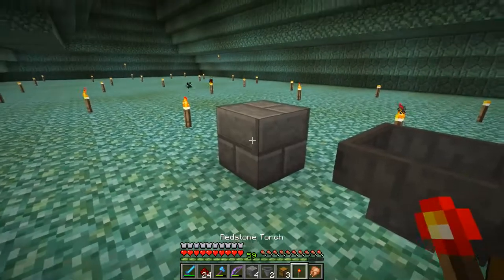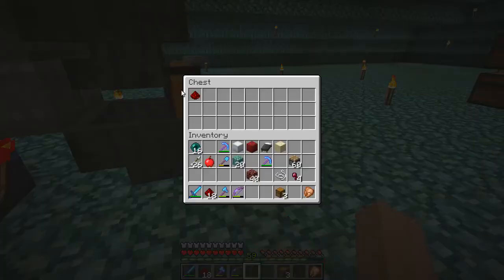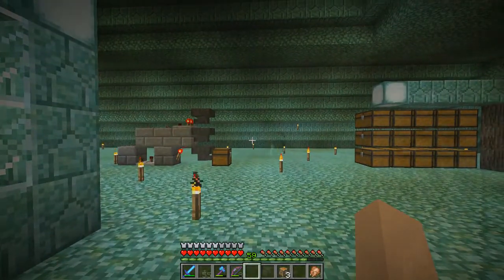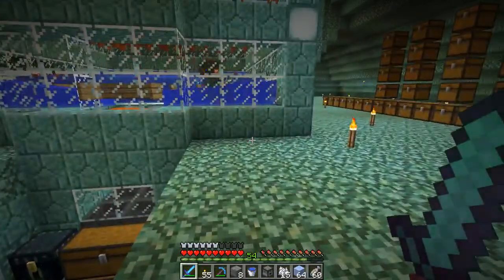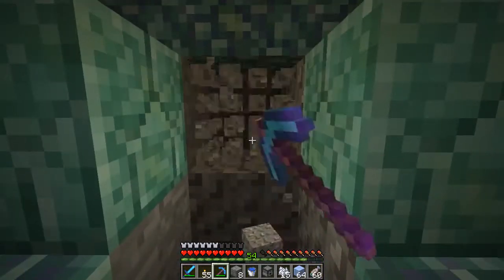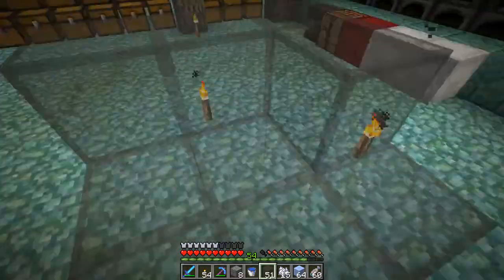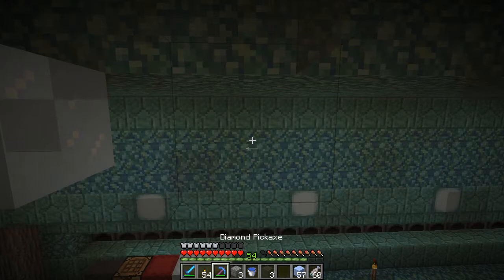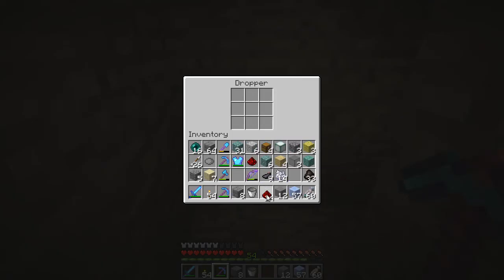Minecraft (1.12) SMP : BeachBlock Season 4 Episode 16 : Starting Storage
Ladies and Gentlemen, Boys and Girls, KIDS of all ages! Welcome back to Minecraft on the BeachBlock server!

That's right folks...welcome to season FOUR with our BeachBlock buddies. This season we will try to tame an amplified terrain world. Sky high bases, crazy contraptions, and all your favorite BeachBlockers!

In this installment from the BeachBlock server we start laying out our storage system.